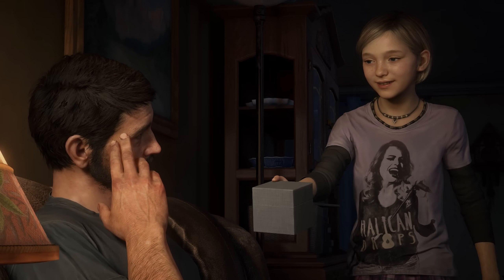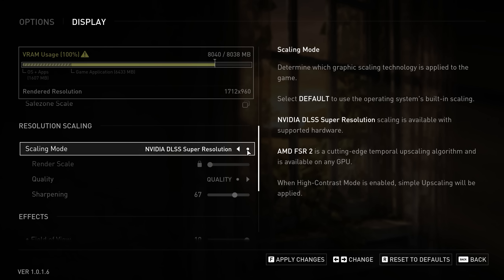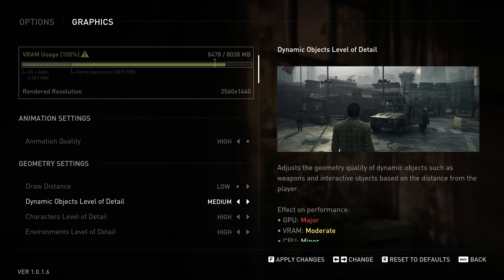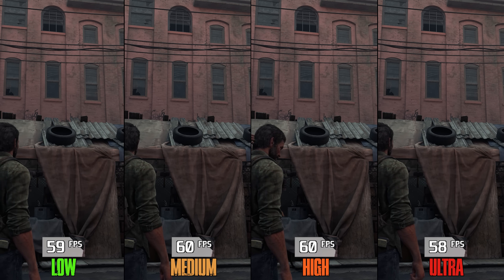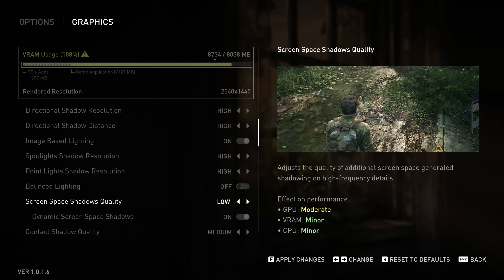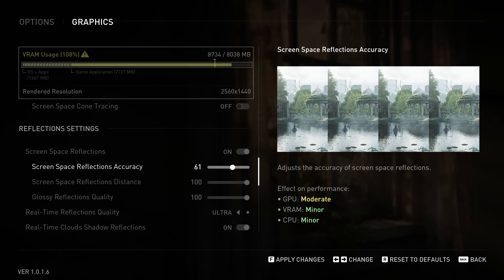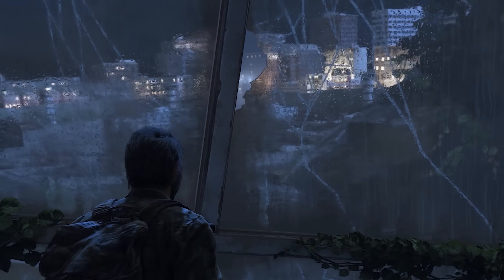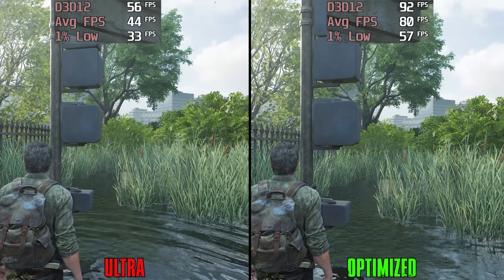The Last Of Us Part 1 | OPTIMIZATION GUIDE | Graphics Settings analysis | Best Settings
⏰Timestamps :
0:00 Intro
1:11 Shader Precompiling issue
1:41 Ram and Vram issue
2:03 CPU usage issue
2:20 Image Quality (TAA , DLSS and FSR)
3:13 Impressive Graphics Menu
3:31 Disclaimer
3:44 Animation Quality
4:00 Draw Distance
4:21 Dynamic Objects Level Of Detail
4:45 Characters Level Of Detail
5:05 Environment Level Of Detail
5:29 Textures Recommendations
5:58 Texture Filtering
6:15 Texture Sampling
6:32 Ambient Shadows Quality
6:47 Directional Shadow Resolution
7:05 Directional Shadow Distance
7:24 Image Based Lighting
7:47 Spotlight Shadow Resolution
8:05 Point Lights Shadow Resolution
8:22 Bounced Lighting
8:39 Screen Space Shadows Quality
8:58 Dynamic Screen Space Shadows
9:14 Contact Shadows Quality
9:28 Screen Space Ambient Occlusion
9:44 Ambient Occlusion Denoise Quality
10:03 Screen Space Directional Occlusion
10:18 Screen Space Cone Tracing
10:37 Screen Space Reflections
11:45 Real Time Reflections
12:17 Real Time Clouds Shadow Reflections
12:26 Screen Space Subsurface Scattering
12:41 Refraction Quality
13:12 Post Processing Effects
13:45 Volumetric Effects Quality
14:12 Lens Flare
14:22 Optimized Settings
14:35 Optimized Settings vs Ultra Preset
14:55 Conclusion
15:22 Outro

►Full Specs :
●CPU : AMD RYZEN 5 5600X 6-Core 3.7 GHz (Up to 4.6GHz).
●Cooler : Enermax LIQFUSION 240mm Liquid Cooler.
●Motherboard : Asus Prime B550m-k
●GPU : ASUS DUAL GeForce RTX 3060 Ti V2 MINI
●RAM : Kingston Fury Renegade 16 GB (2x8 GB) 3600 MHz DDR4 CL16
●SSD : Samsung Evo 970 plus 500GB
●PSU : Corsair RM750 80+ Gold Certified
●Case : Lian Li LANCOOL 215.
●Windows : 10 Pro Version 22H2.
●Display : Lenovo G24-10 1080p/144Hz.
●Headset : Logitech G430.